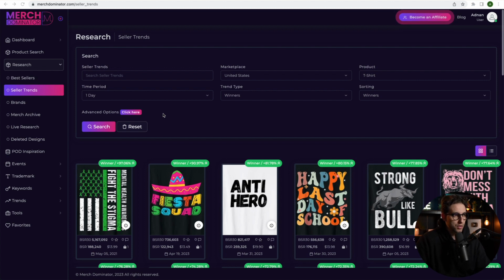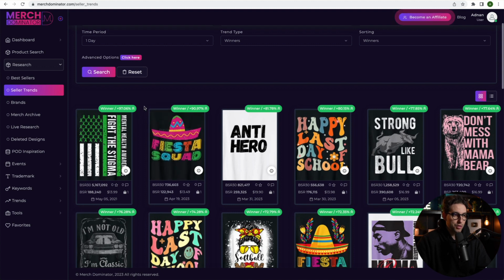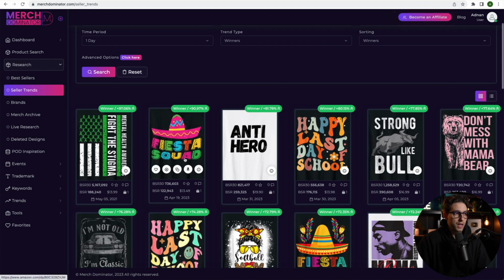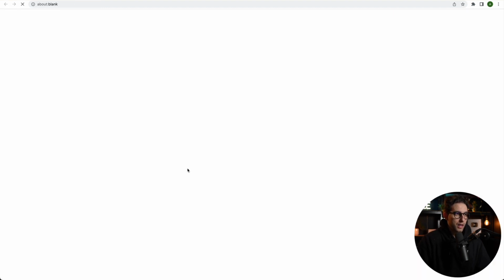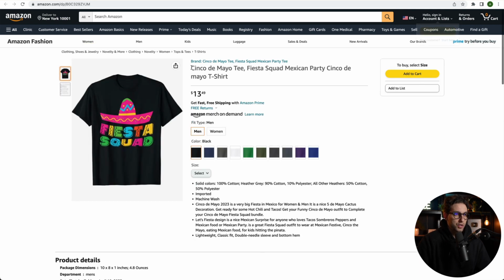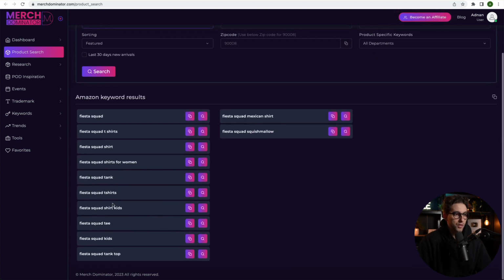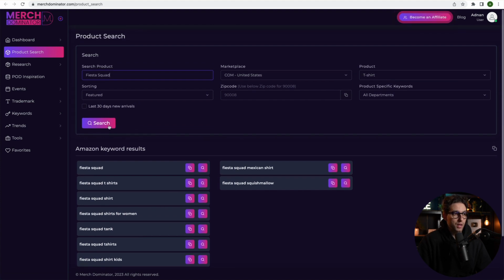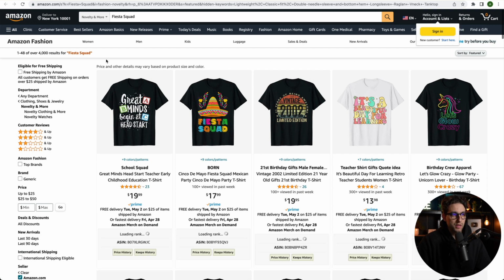Amazon Merch On Demand Niche Research Tutorial 2023 - Make $100 A Day For Beginners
🔥 Merch By Amazon Arabic Course